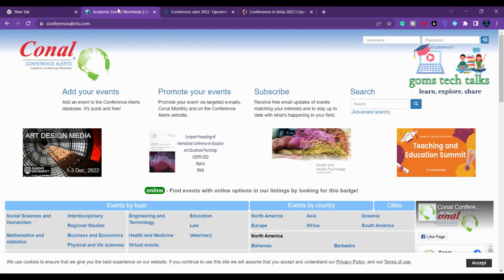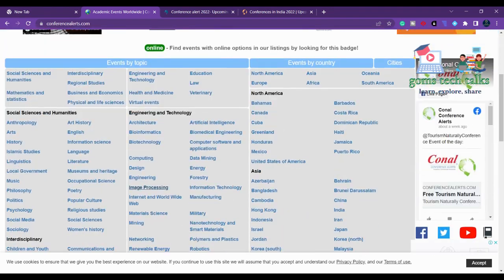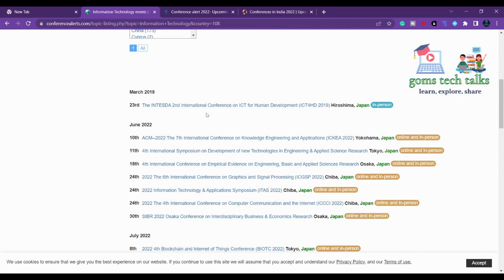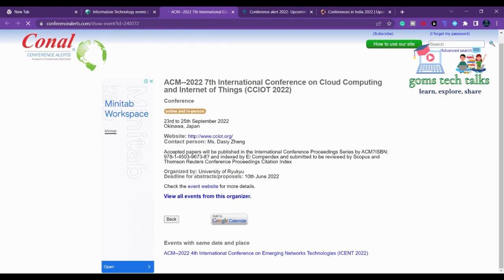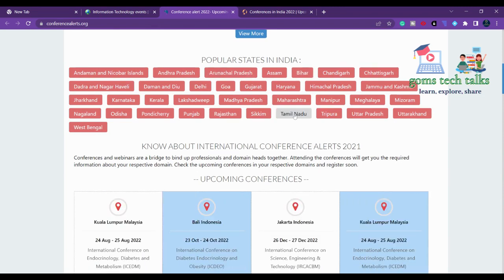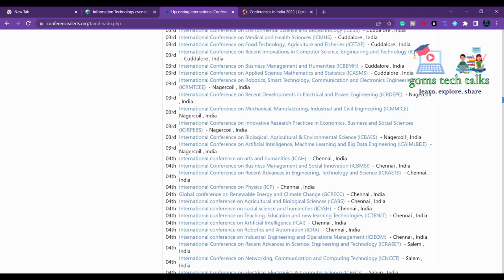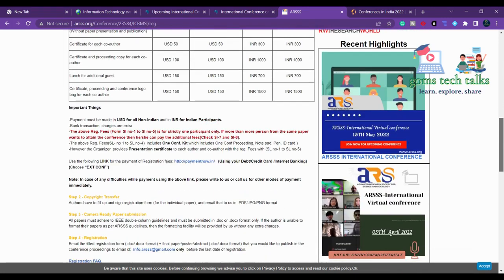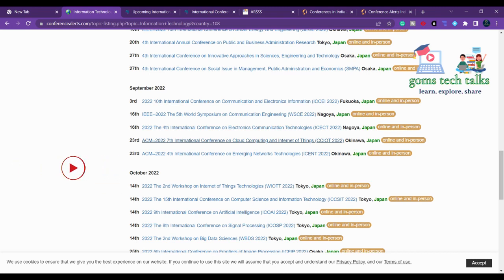Research Conferences happening all over the world | latest alerts about the conferences | trending